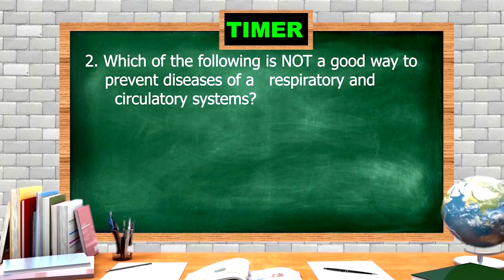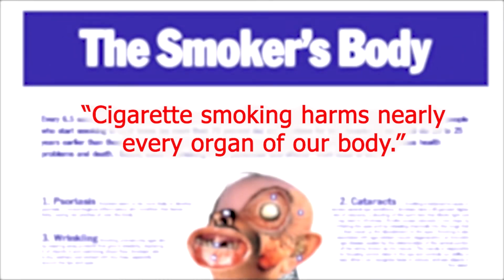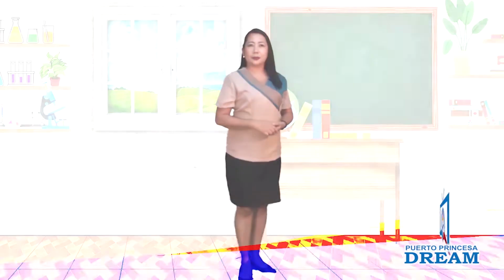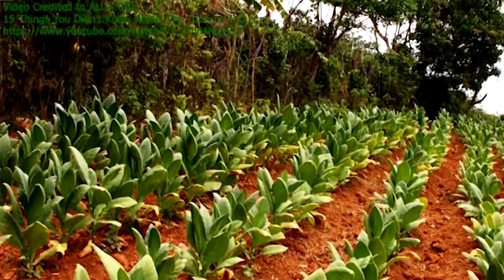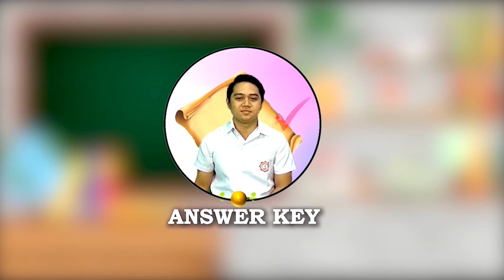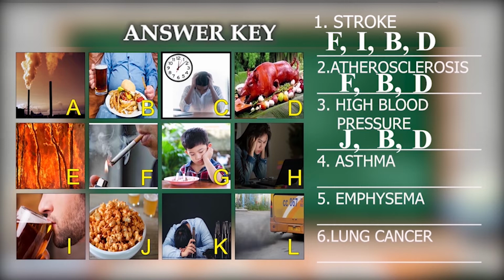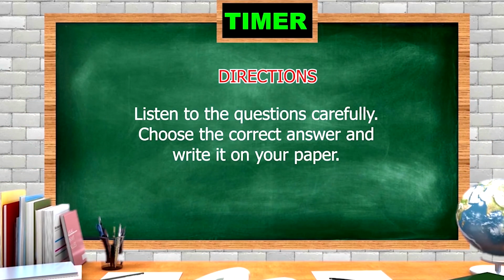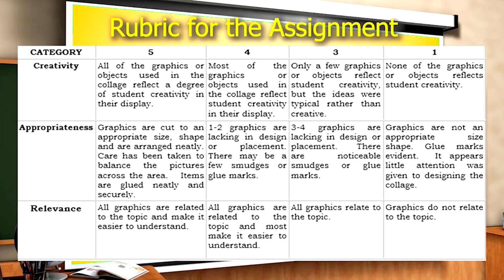Science Grade 9 Quarter 1 Week 2 EP02Lifestyle Track